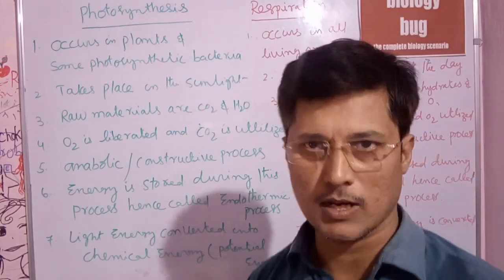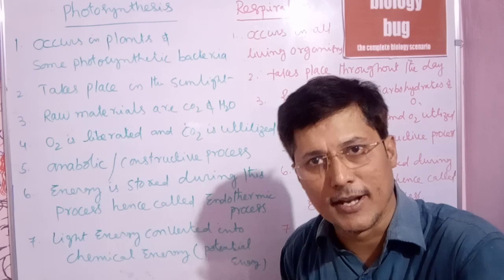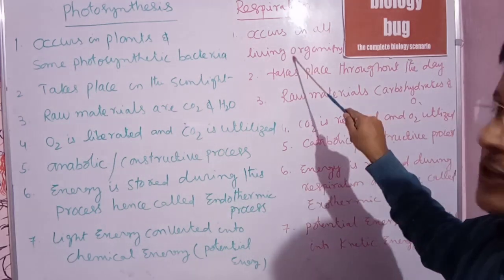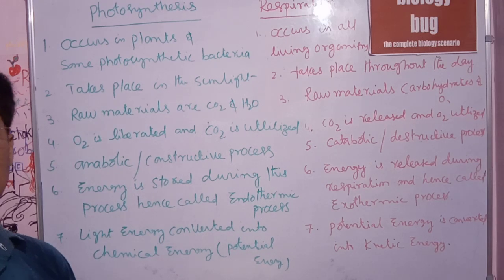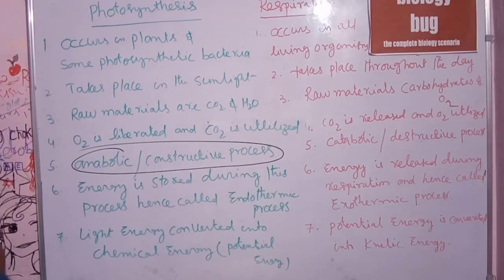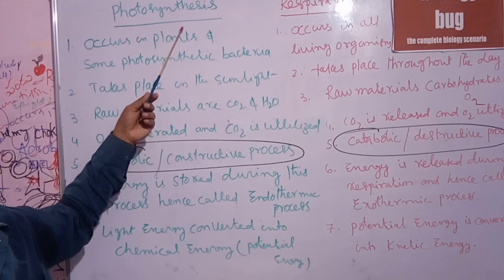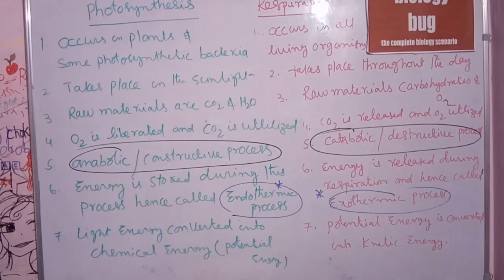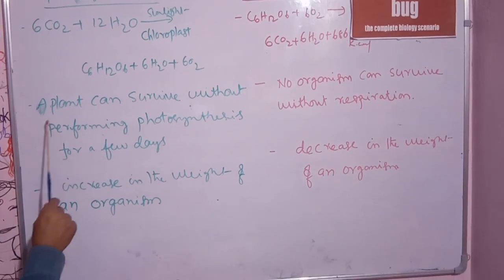biology bug difference between photosynthesis and respiration